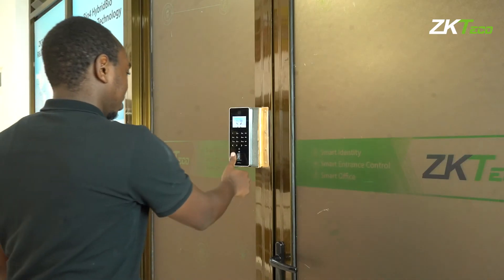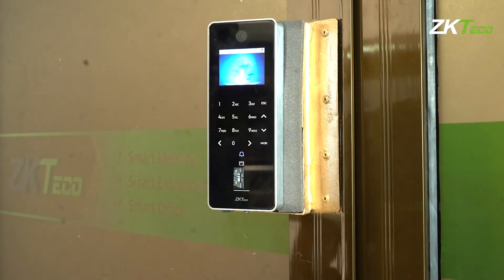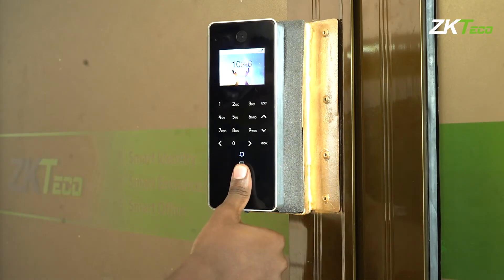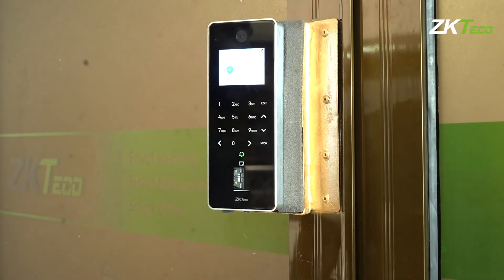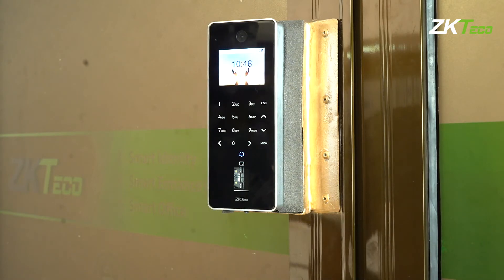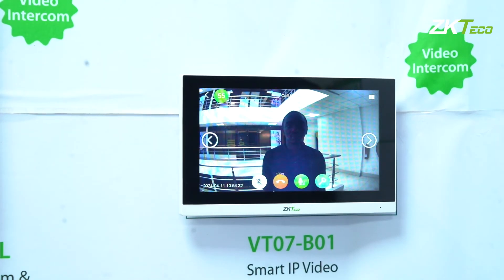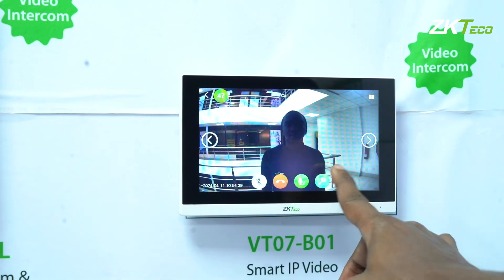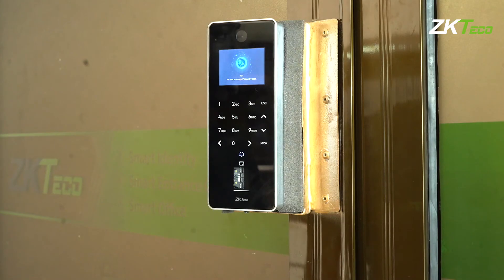F35 | New Product Overview | Access Control Device | ZKTeco East Africa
The F35 from ZKTeco is a standalone access control terminal featuring a video intercom function. The F35 adopts in-glass fingerprint verification, offering secure biometric authentication without a dedicated button.